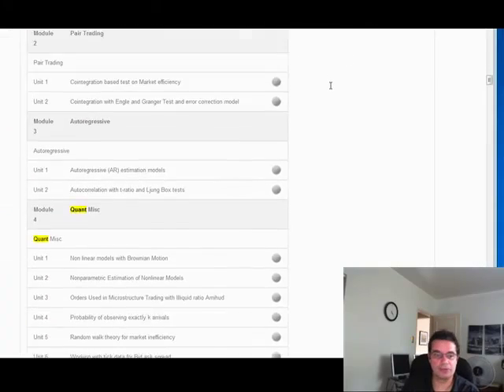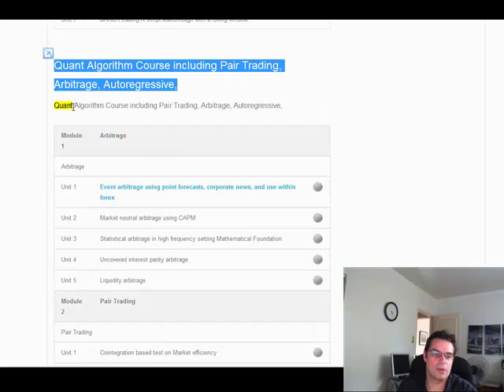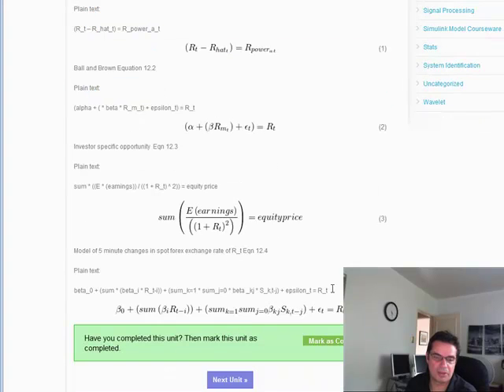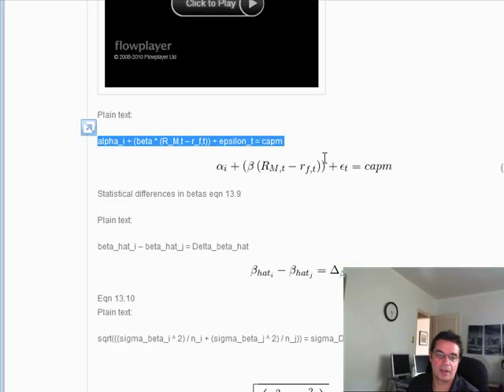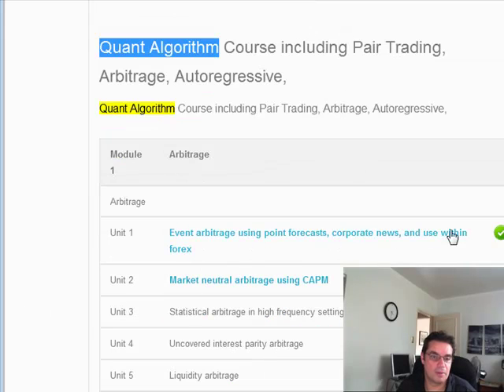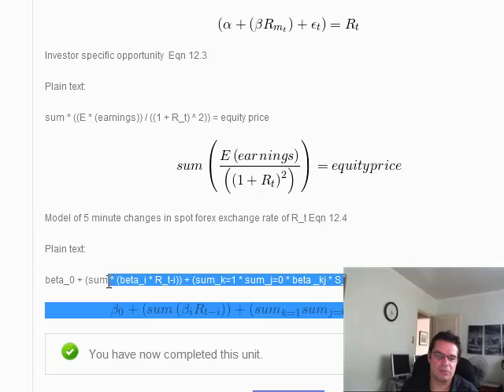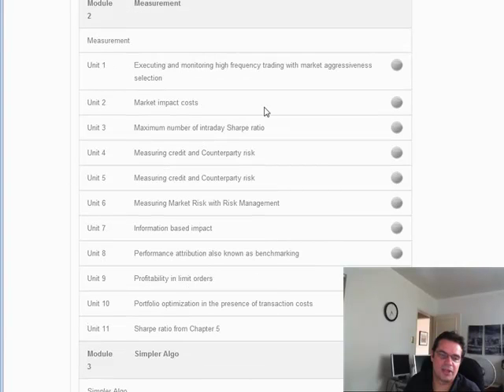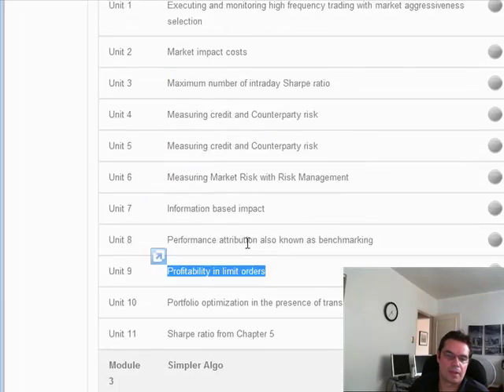Introducing an affordable way to learn quant strategy development for HFT